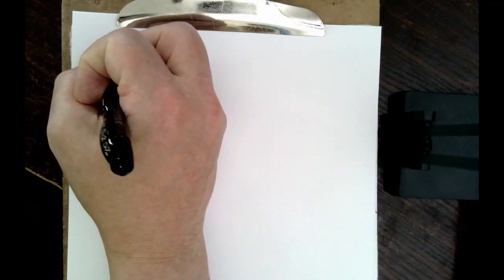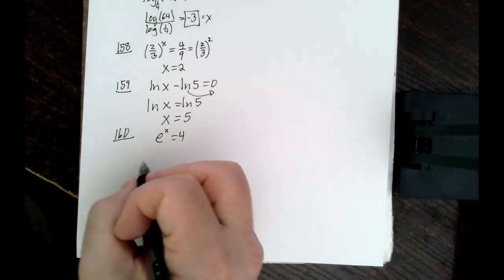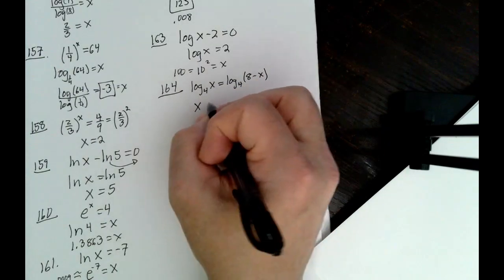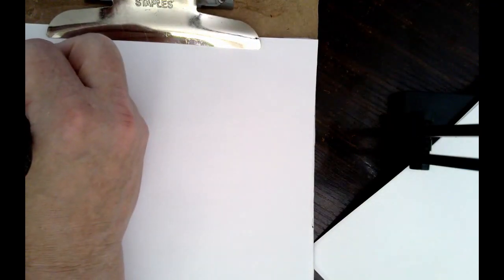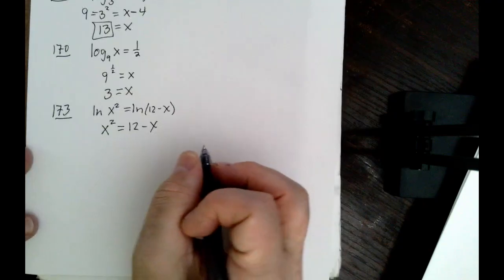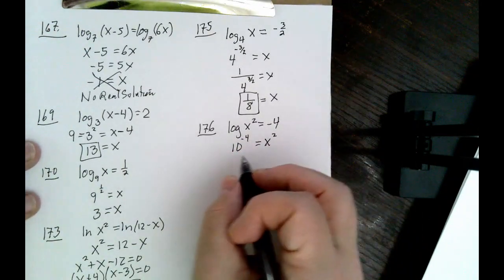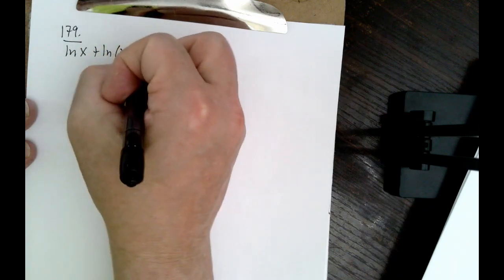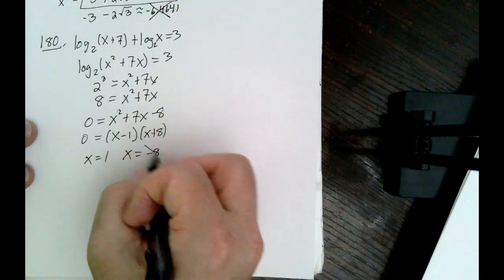Video 93 Logarithms Section G Pt 3 mp4